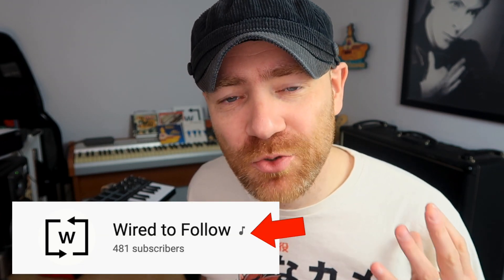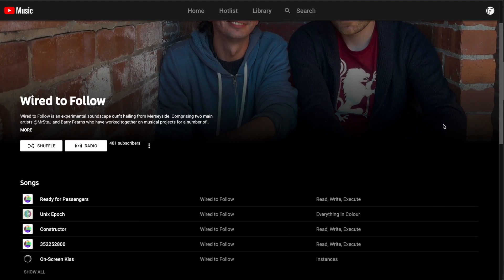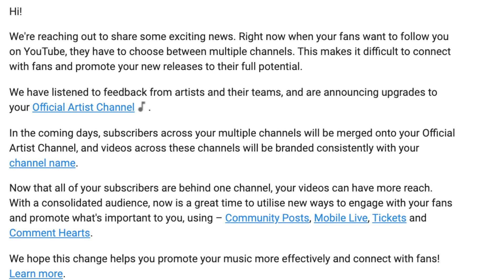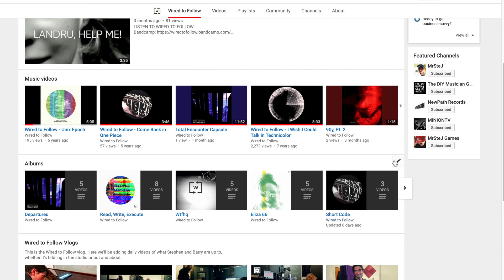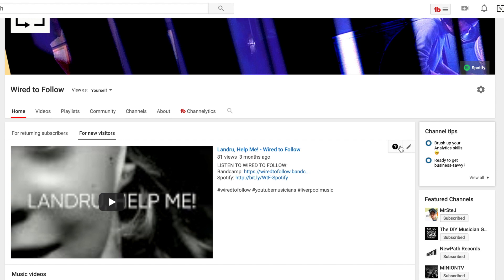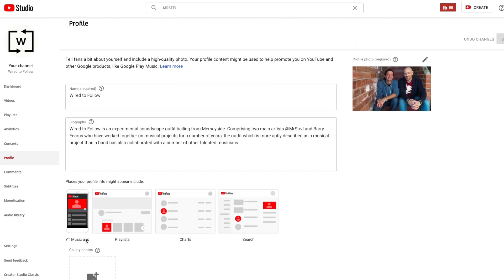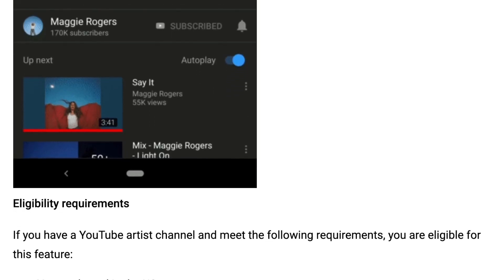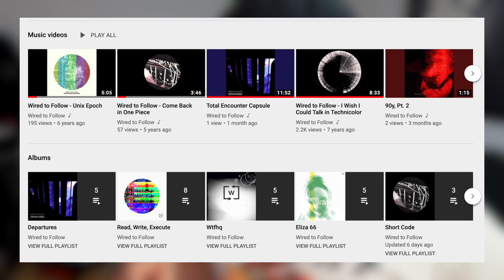YouTube Official Artist Channel Success! How to Get Your Tick, Analytics, Concerts & Profile Tabs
I got my YouTube Official Artist Channel tick. In this video I’ll show you how to get yours and walk you through what it all means for your channel, the good and the not so good stuff. So, want to get your tick? Stick around!

► My main camera
► My webcam
► My ring light
► My main microphone
► Other microphone
► My green Screen

► My audio interface
► My headphones (for mixing etc)
► My headphones (general use)
► My midi controller
► My midi controller (bluetooth)
► My guitar tuner pedal

Fun Stuff!
► Siteground web hosting